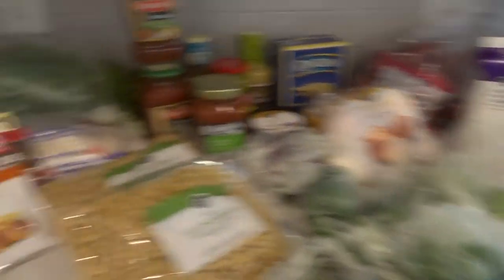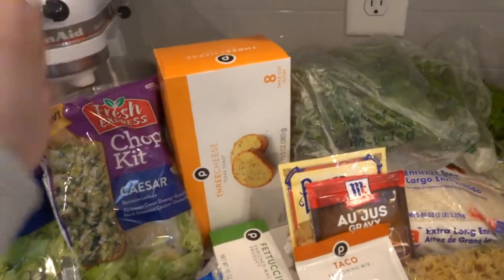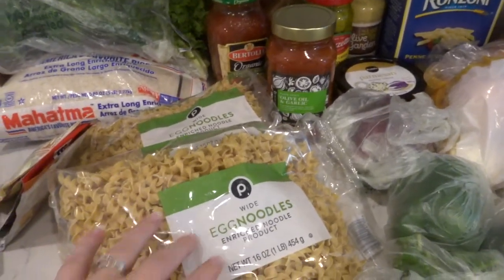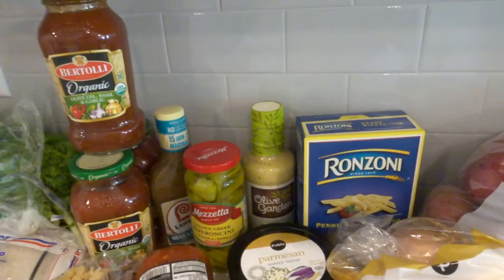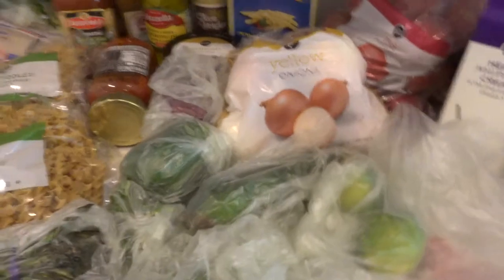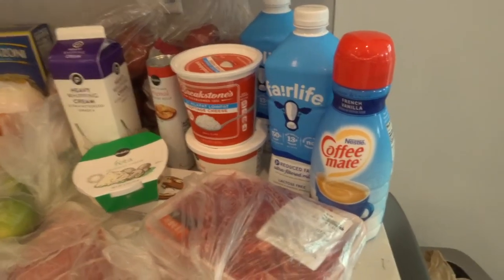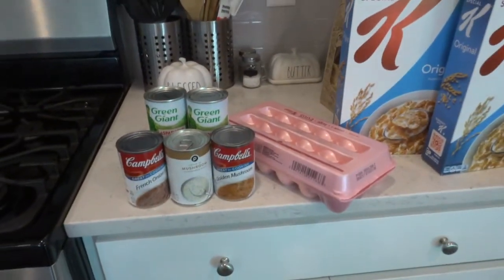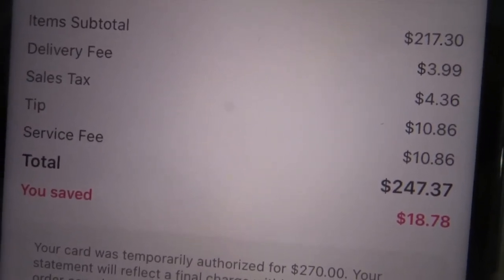FIRST TIME INSTACART GROCERY HAUL | LARGE GROCERY HAUL | BIG GROCERY HAUL | MEAL PLAN & GROCERY HAUL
Hope you enjoy this Grocery Haul with Meal Plan. This was one of my first Instacart orders and it was absolutely worth it! This busy mom day had been running everywhere and the convenience of Instacart delivery was wonderful today! This Grocery Haul 2020 includes about 18 meal ideas too!

Popular Upload:
$800 Grocery Haul